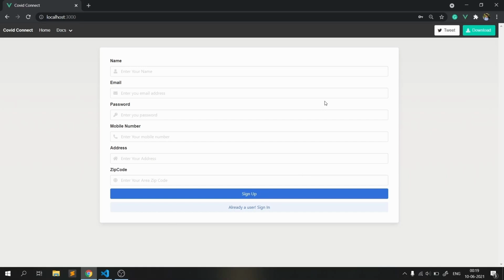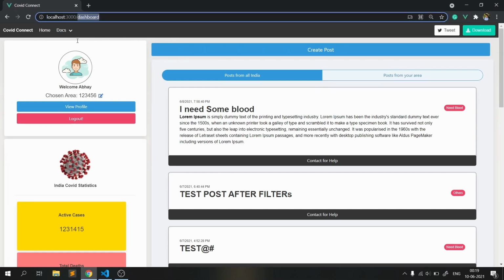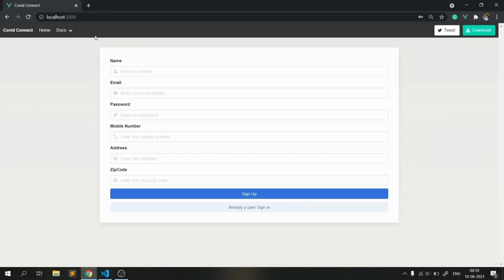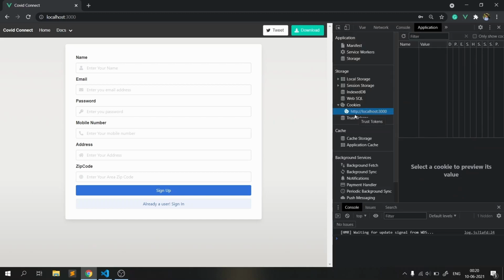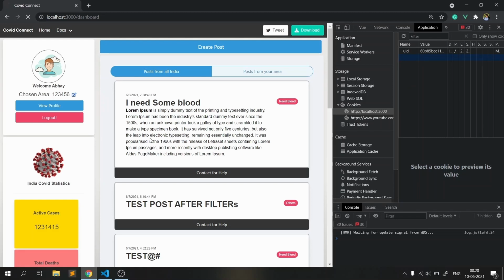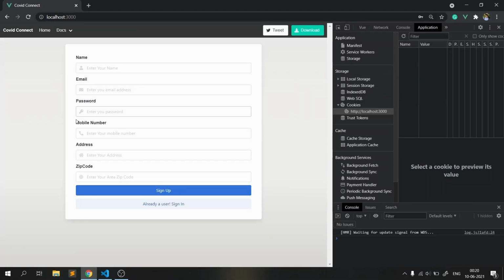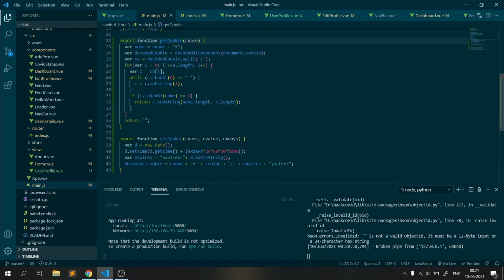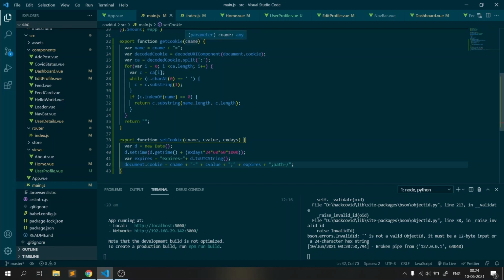Auto Login in JavaScript with Cookies.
Hello BhaktJanno,
In this video, we will talk about how to make an auto-login system with javascript using cookies. Also, we will look at how to set and get cookies and also how to protect your cookies from hackers.